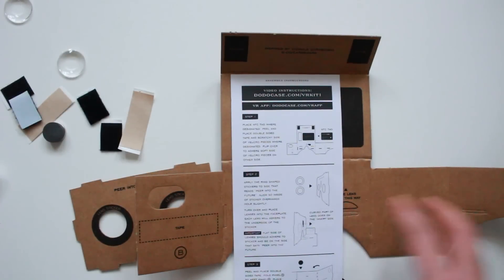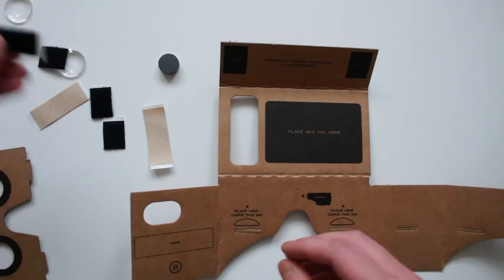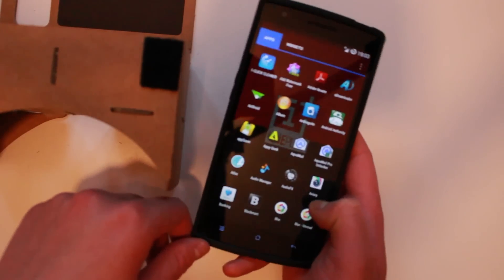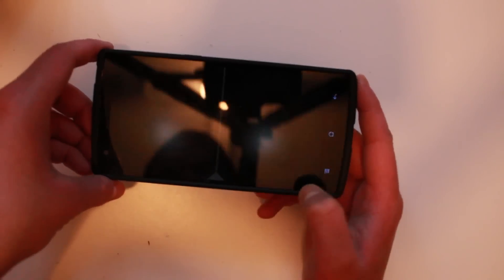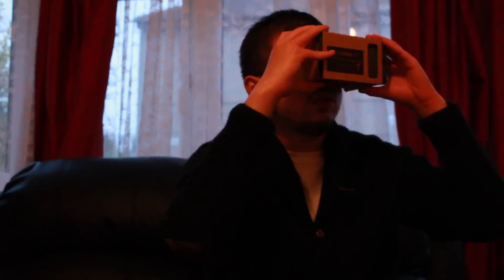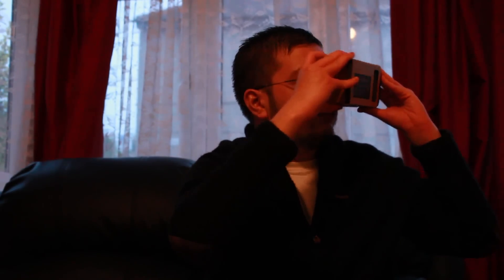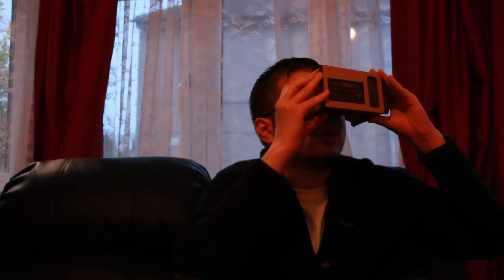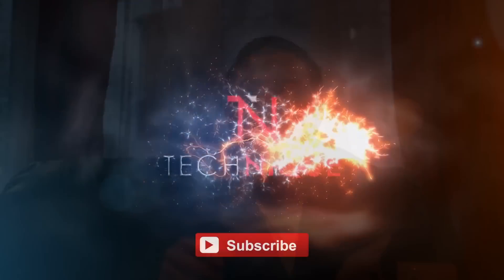Google Cardboard - Virtual Reality For £15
Google's £15 answer to Oculus Rift. Not the best but defiantly worth every penny.